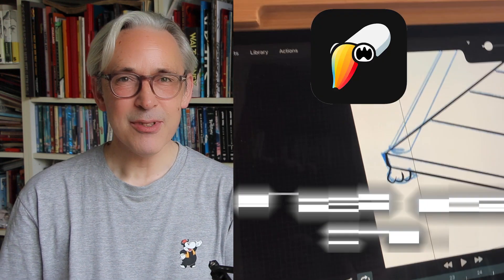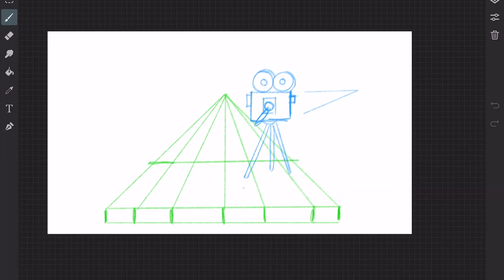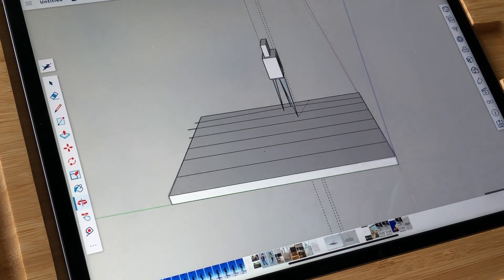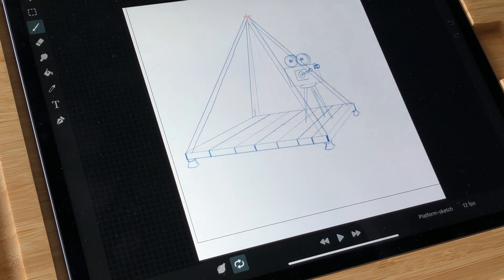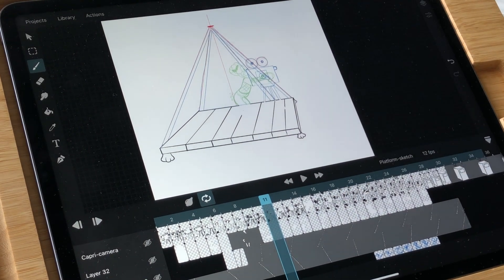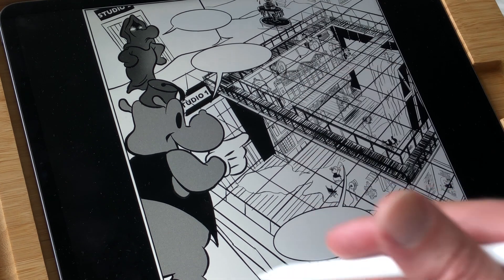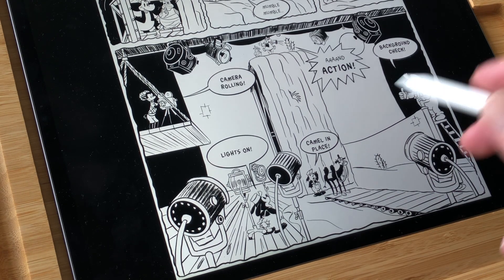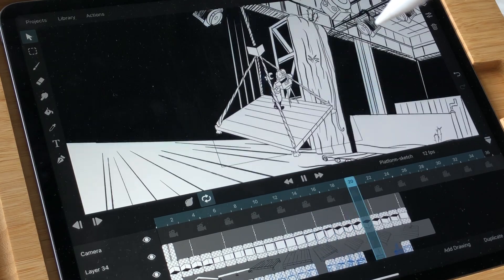How To Animate 3D Shapes In 2D Using Toonsquid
ToonSquid How to Animate 3D Shapes in 2D
I am working on an animation for my graphic novel 'Horus Hippo Returns'.
I had to animate 3D objects in perspective in ToonSquid. I used sketchUp as reference and made the 2D animation with frame by frame animation and using symbols and keyframes.